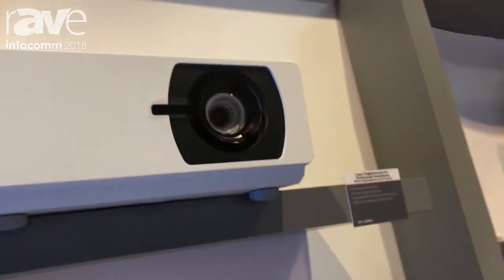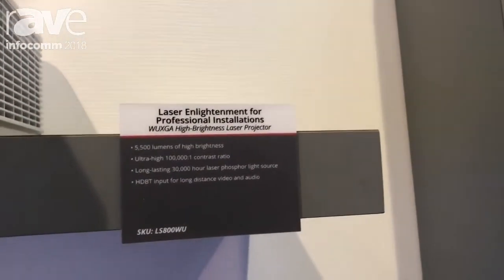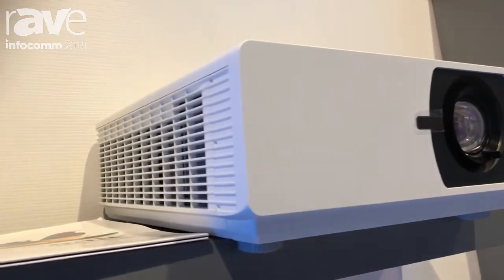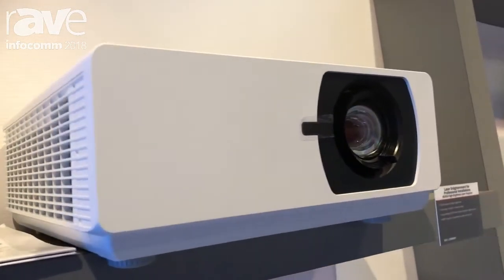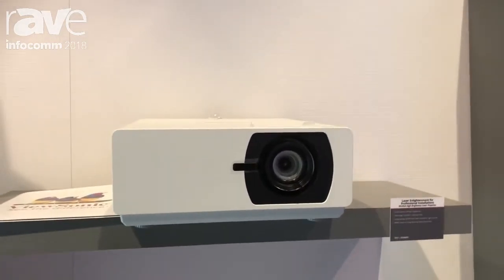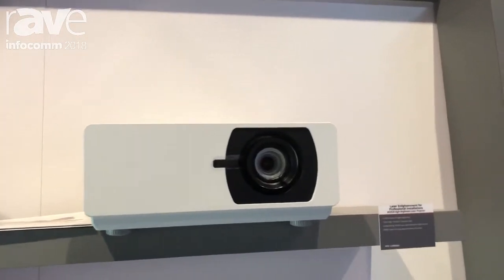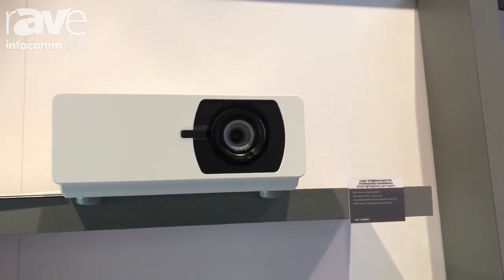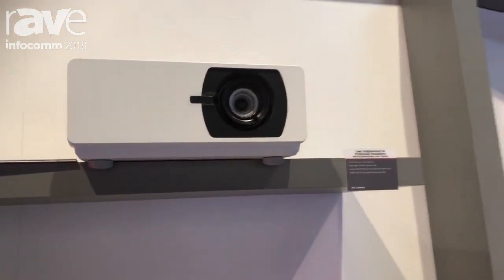InfoComm 2018: ViewSonic Showcases the LS800WU WUXGA High-Brightness Laser Projector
rAVe Publications stopped by the ViewSonic booth at Infocomm 2018 to check out the latest solutions.